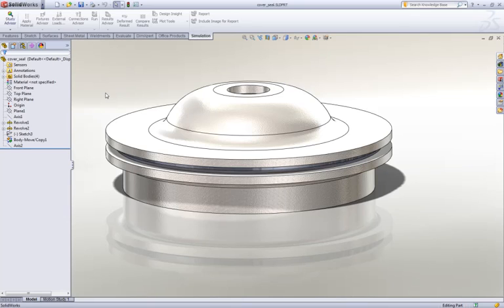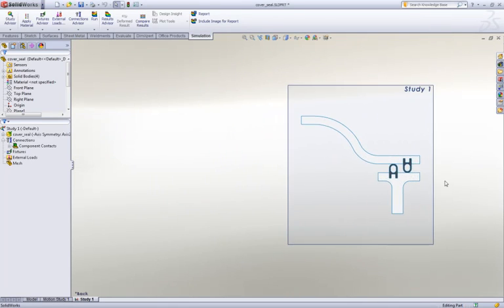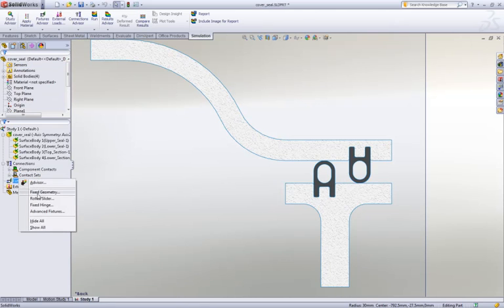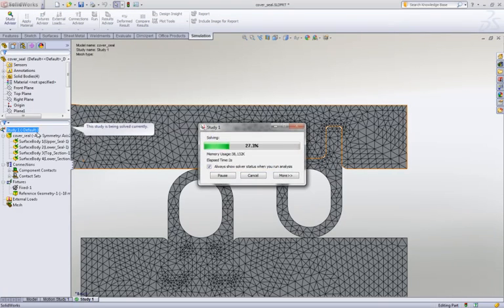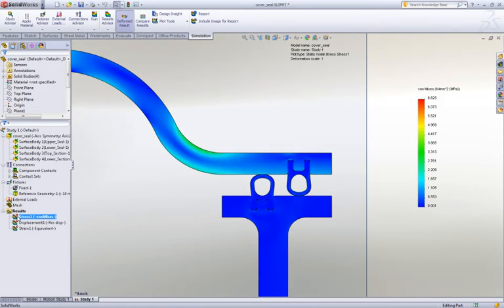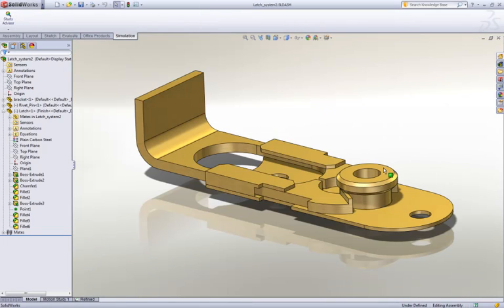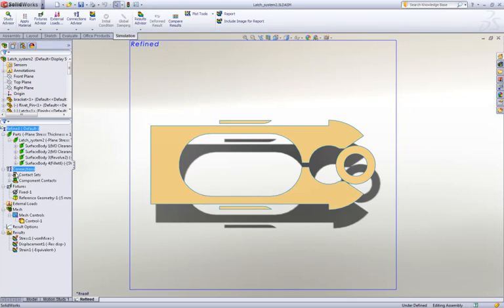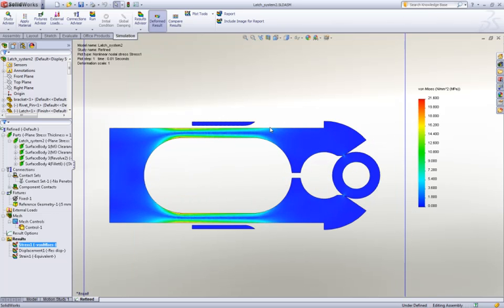2-D Simplification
2-D Simplification